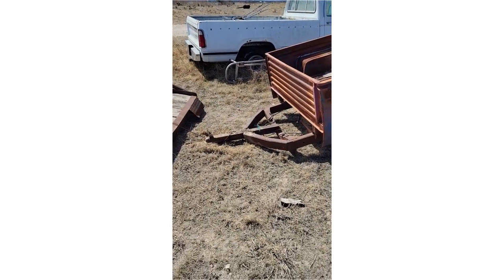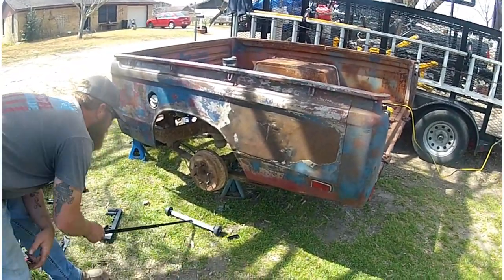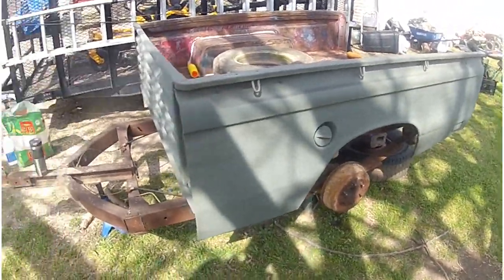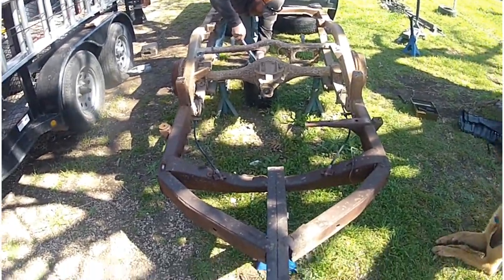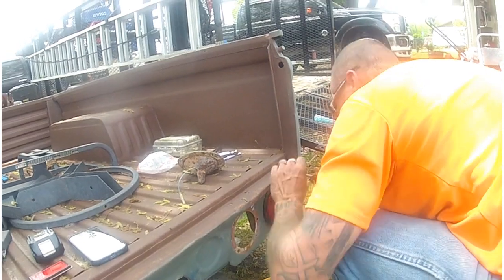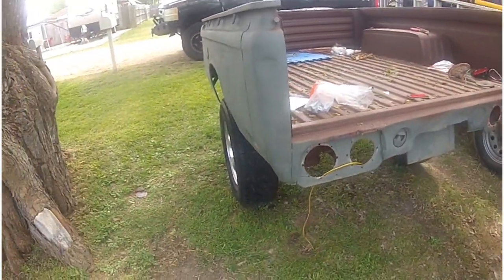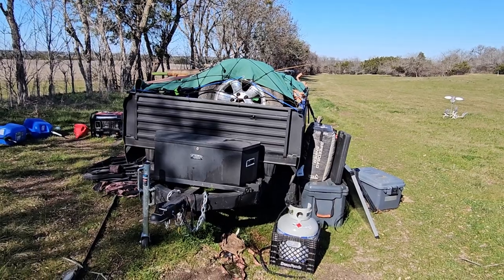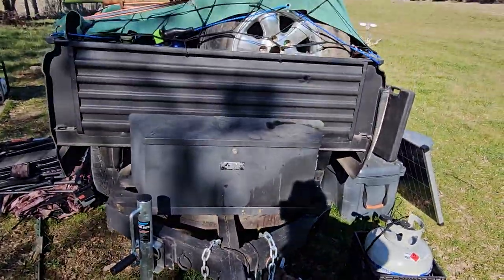COMPLETE TRAILER BUILD II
This is my trailer build that hauls my camping gear.